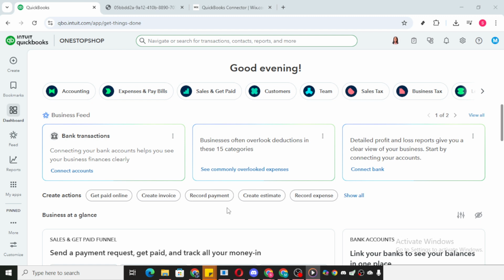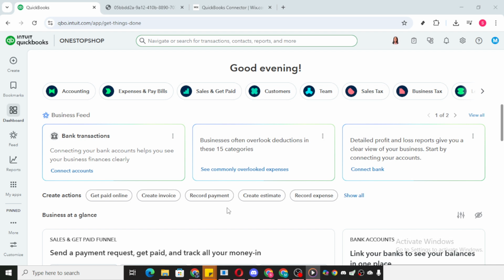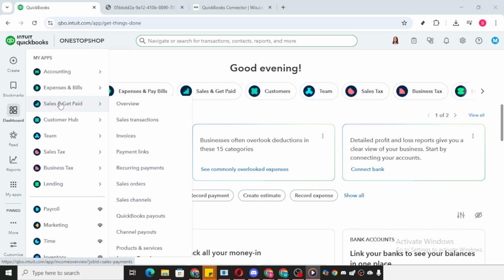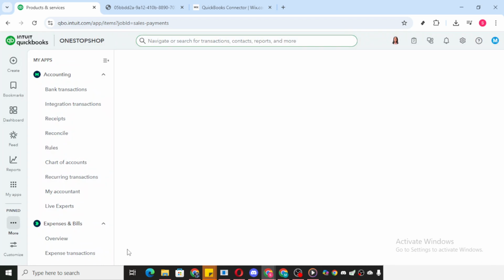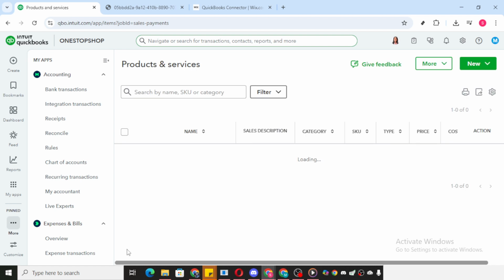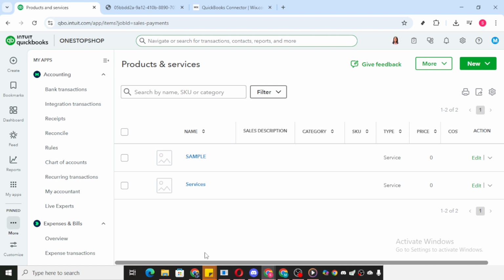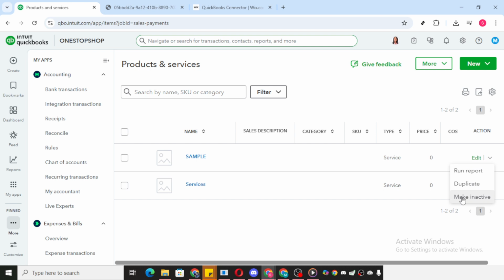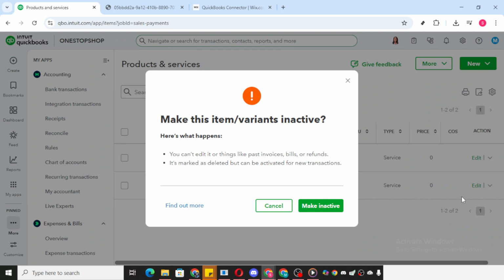How to delete or deactivate a service in QuickBooks Online account (full guide)